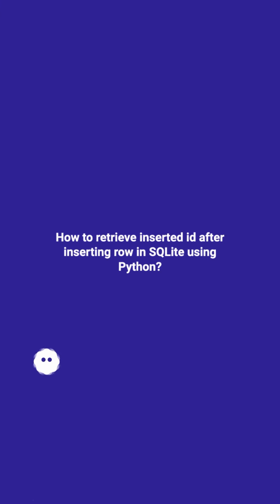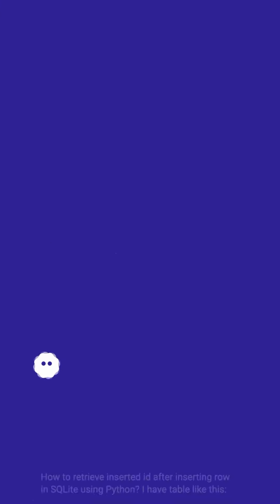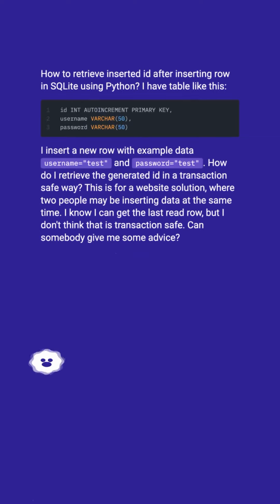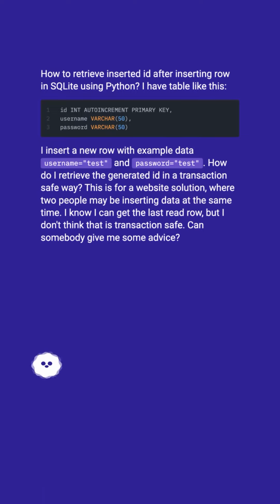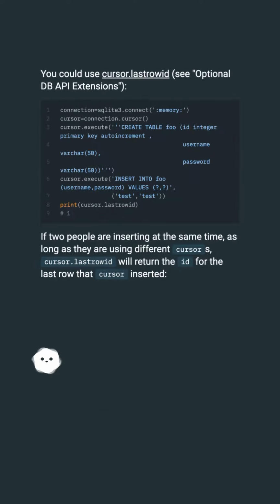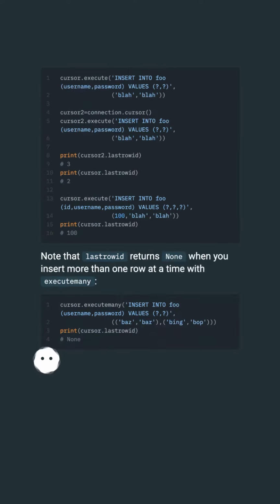How to retrieve inserted id after inserting row in SQLite using Python?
Chapters
00:00 How To Retrieve Inserted Id After Inserting Row In Sqlite Using Python?
00:24 Accepted Answer Score 353
01:02 Thank you